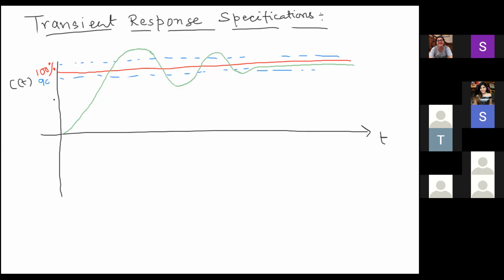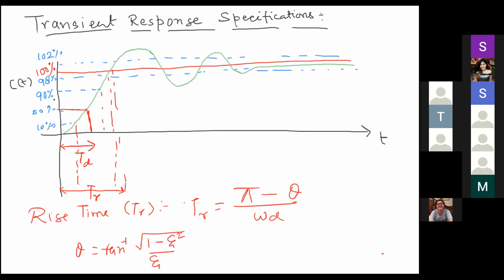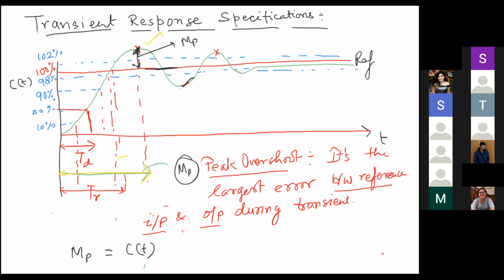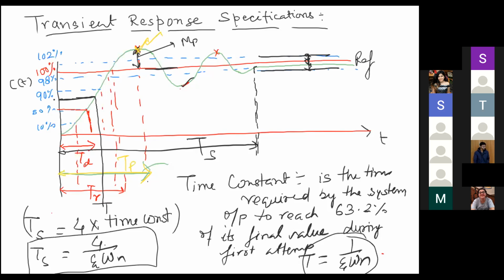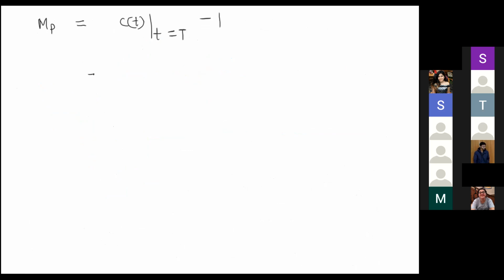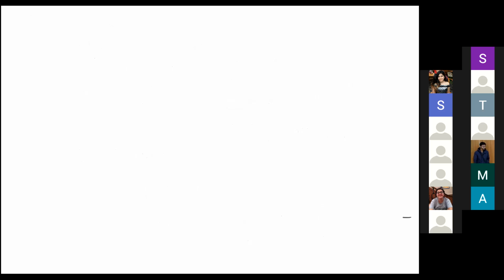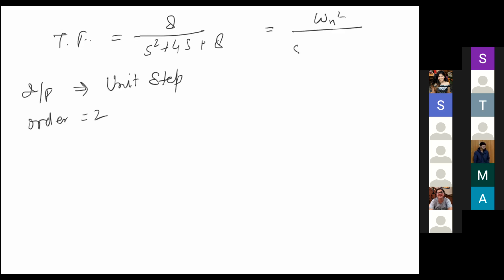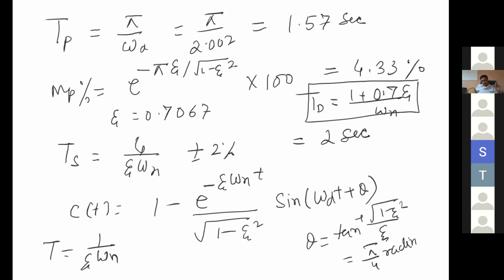Transient Response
Transient Response Parameters